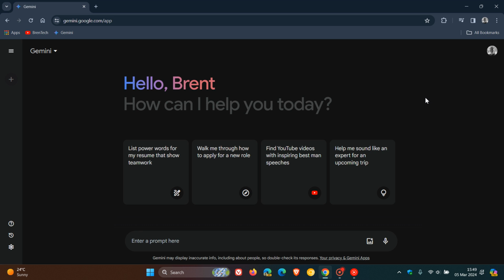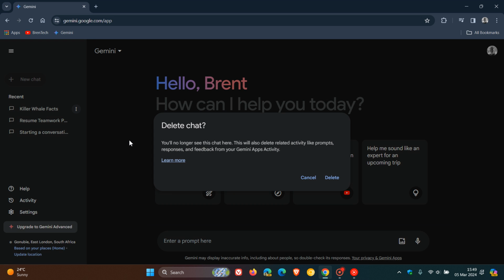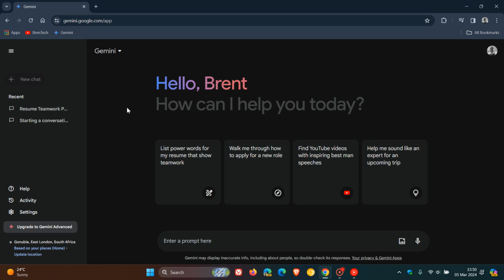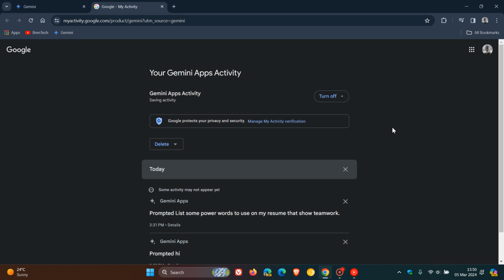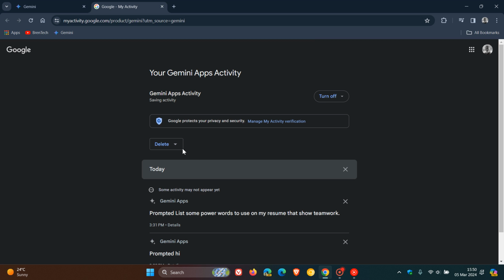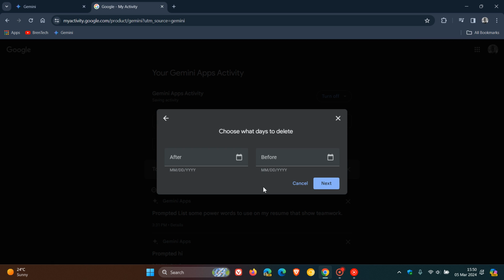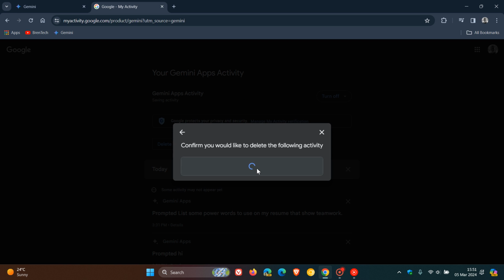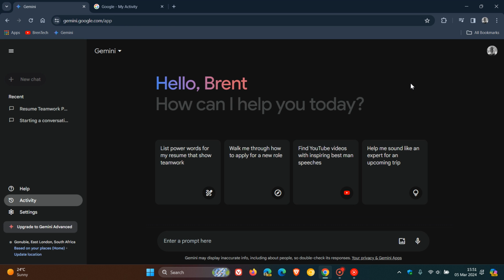How to Delete Your Conversations & Entire Chat History in Google Gemini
If you want to delete a single conversation or get rid of all your Gemini history, here's how...